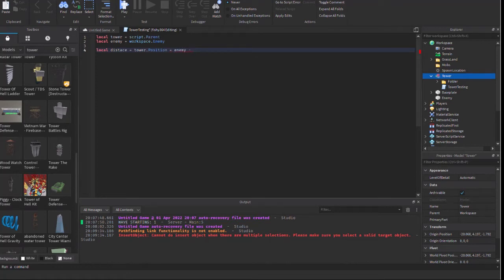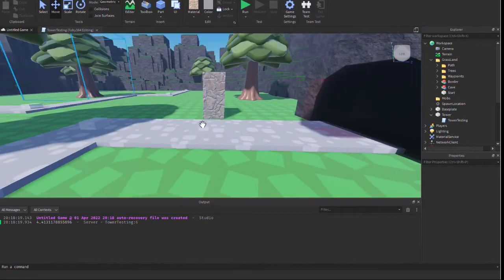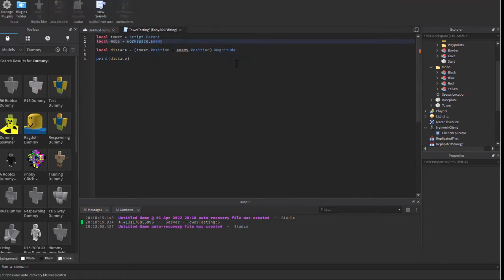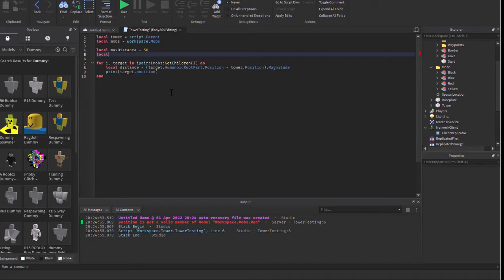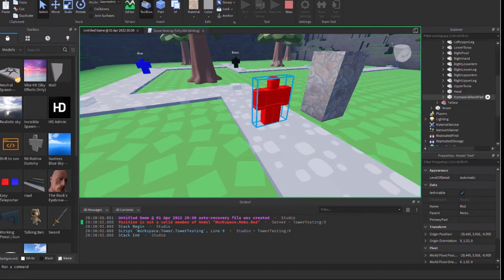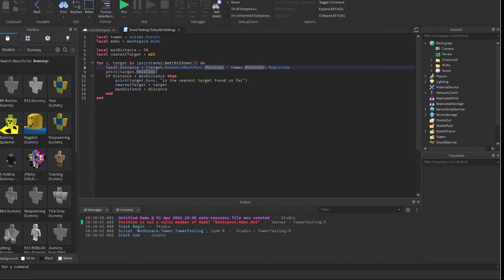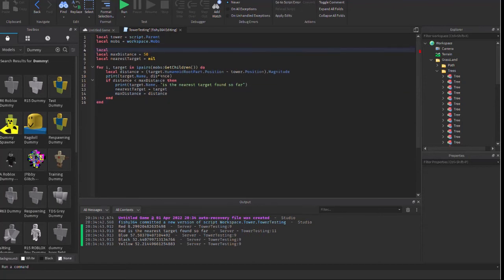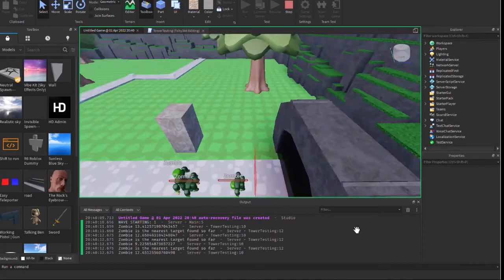Making NEW towers to DEFEAT our MOBS - ⚒ Dev log #6 🛠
In this episode, we create a tower that can locate and damage its nearest target. Thanks for all the support on the recent videos!

FFloopy, roblox,
roblox studio tutorial,
dev log roblox,
roblox development,
game dev,
roblox game dev,
roblox game development,
roblox tower defence,
roblox studio,
Roblox,
game,
how to make,
roblox tower defense,
roblox tds,
fun,
awesome,
cool,
shorts,
game devlog,
roblox developing a game,
roblox developer,
roblox developer simulator,
roblox making a game,
tower defence,
make a game like tds,
tower defenders,
tower defense,
gnome code tower defense,
gnome code